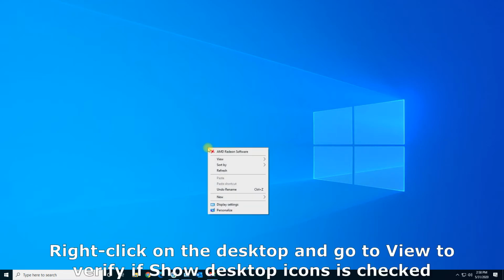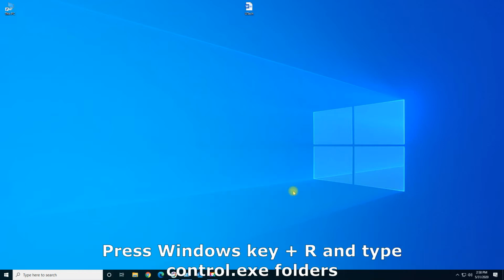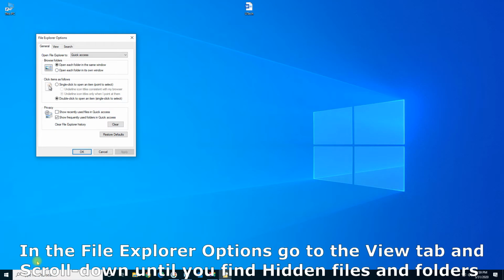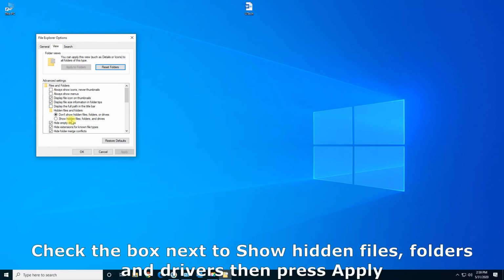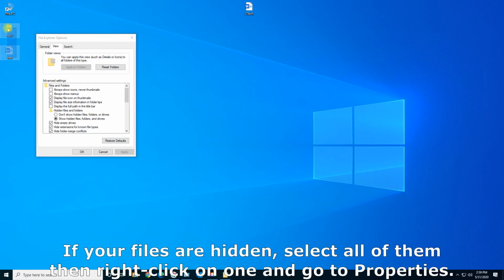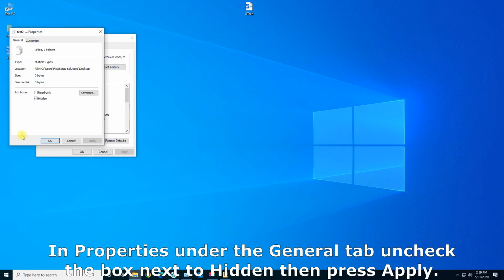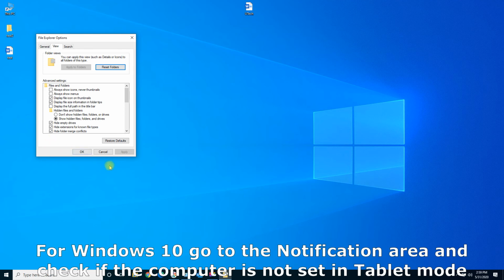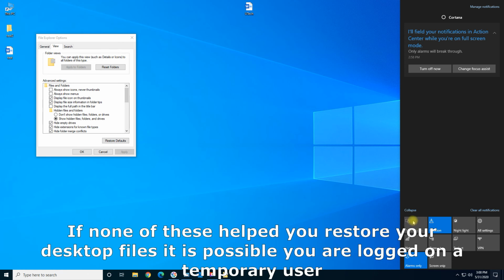How to Fix Missing or Disappeared Desktop Icons and Files (Step-by-Step Guide)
Are your desktop icons or files missing in Windows? 🖥️ This common issue may be caused by certain settings or options on your computer. Follow this step-by-step tutorial to identify and fix the problem, ensuring your files and icons reappear on your desktop. Watch now to resolve this issue quickly and restore your desktop to normal!

It can also be an issue related to the temporary user, in that case, check this video